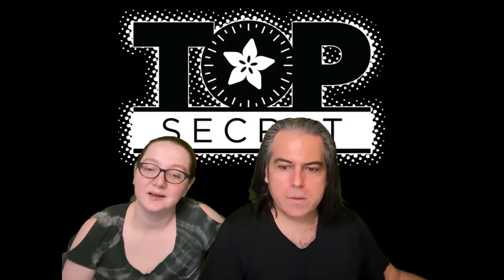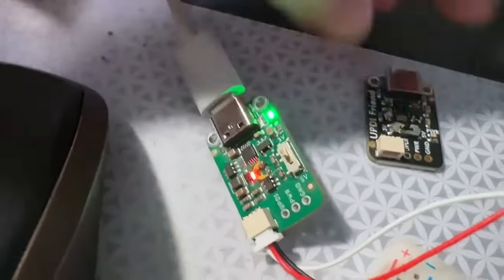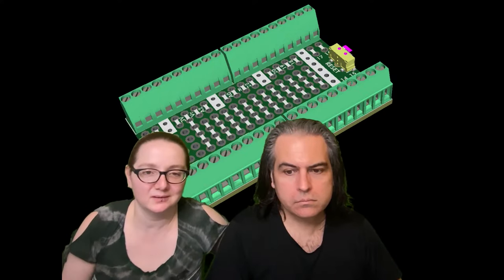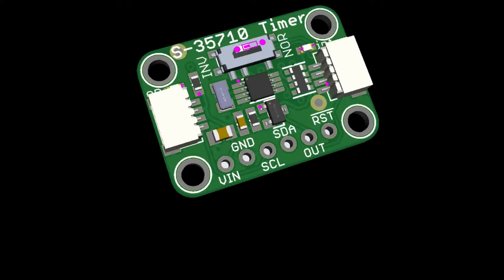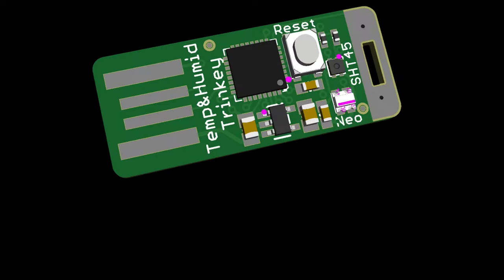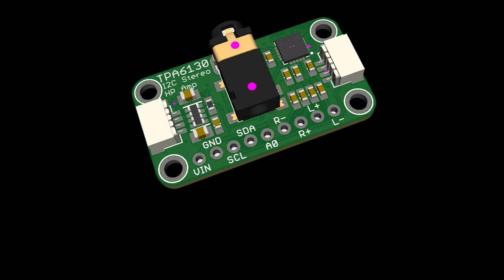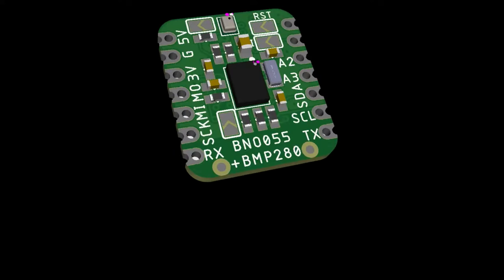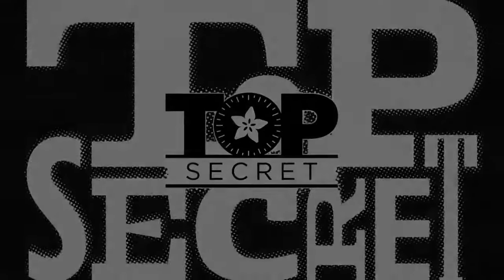Adafruit Top Secret for February 21, 2024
The hush-hush news from Adafruit in New York. Broadcast February 21, 2024